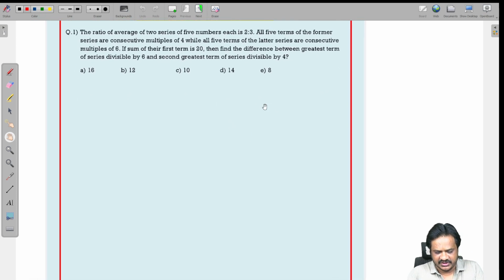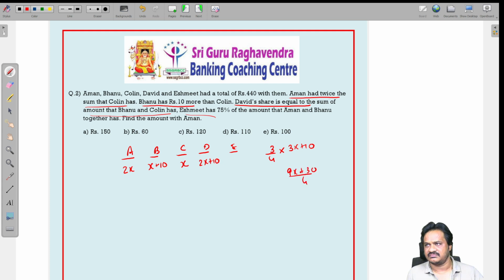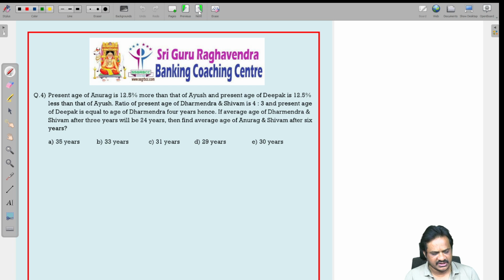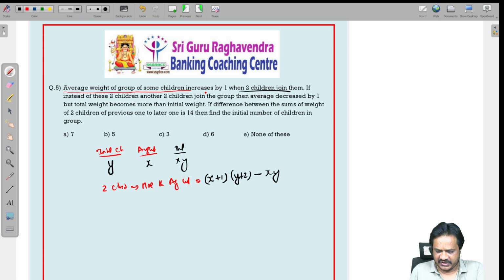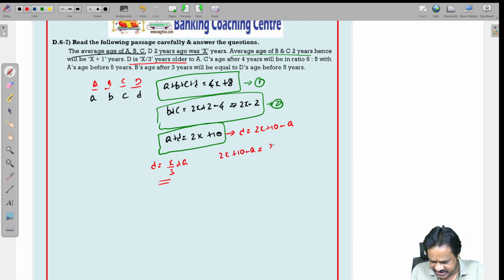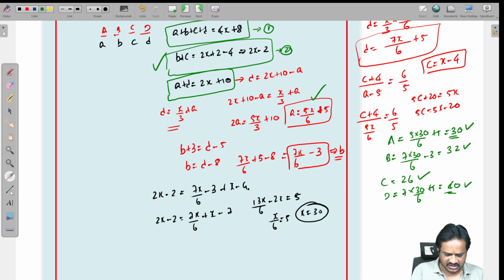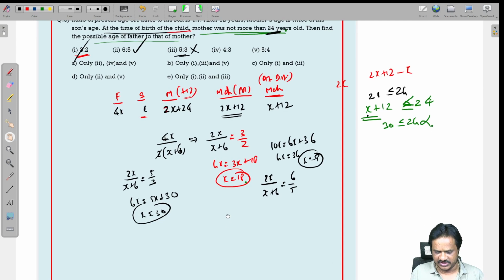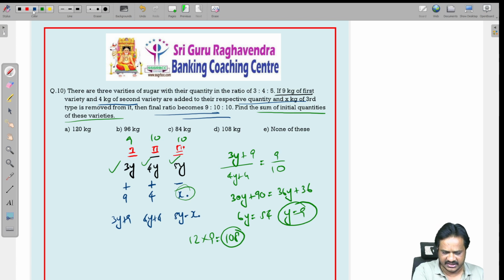MAINS LEVEL TOPIC WISE AVERAGE & RATIO (QUANT)